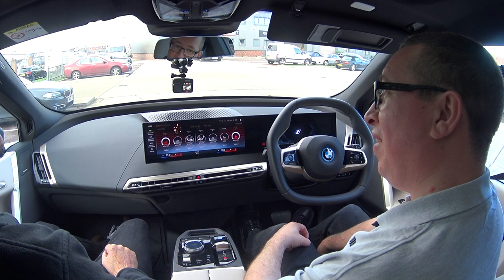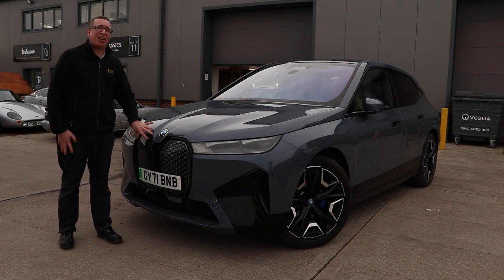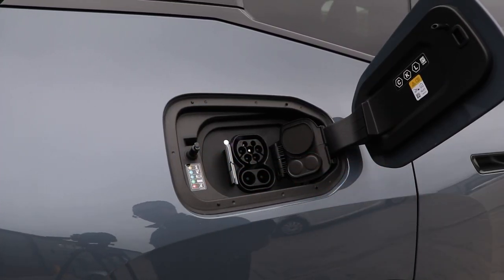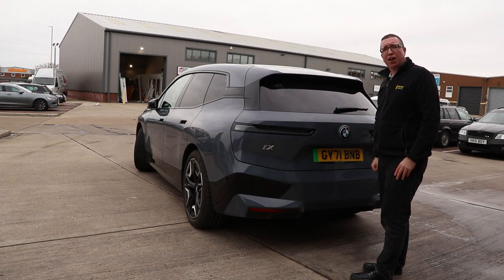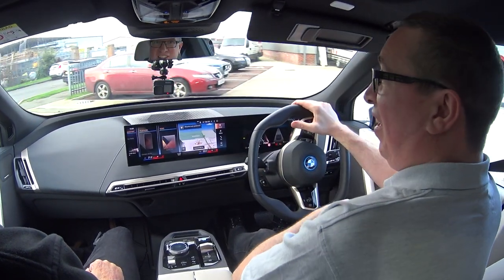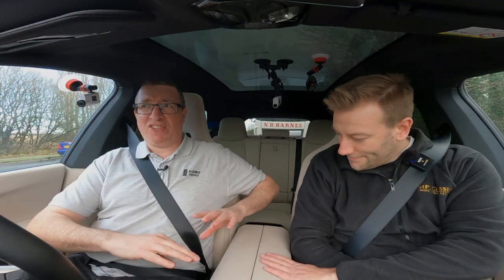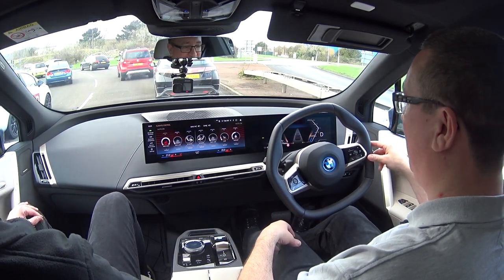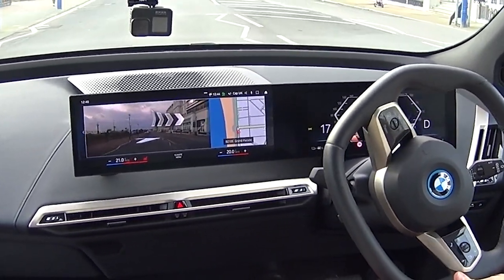Watch out Tesla here comes the 2022 BMW iX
It's the new electric battel Tesla Vs BMW ! Is the new 2022 BMW iX good enough to take customers away from the Tesla Model X ?  In this video friend of the channel Miles a fan of all things BMW joins me to see the future of BMW.  Its a very clever car, for example, it uses the 360 parking cameras as dashcams if you are involved in a crash.

We look around the styling, practicality, comfort, technology, and driving experience of the new BMW iX xDrive40 m-sport and how does it compare with the Tesla Model X

Chapters:

00:00 Start
02:23 : Exterior Styling of the iX
06:47 : BMW iX boot space
08:12: BMW iX passenger space and interior
10:00: BMW iX drivers cabin
11:29: Behind the wheel of the BMW iX
13:15: Clever heating in the iX
17:09 Using BMW drive recorder (built-in dashcams)
18:00 Augmented reality sat nav
19:06 Using BMWs regenerative breaking
20:29 BMW autonomous driving and advanced driving tech
22:20 BMW Driving modes
23:03 BMW iX driving performance and acceleration
24:56 Range and charging of the BMW iX
26:40 BMW fans opinion of the BMW iX
27:13 Should you get a BMW iX or a Tesla model X